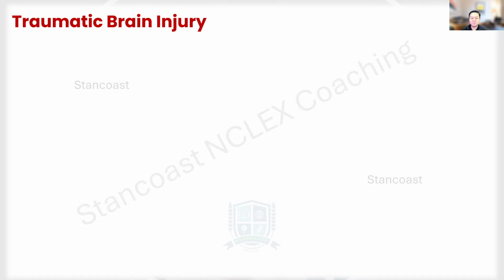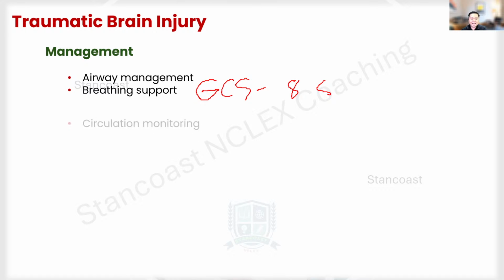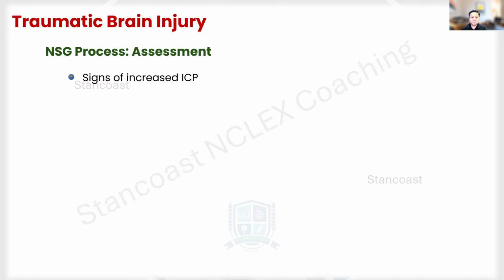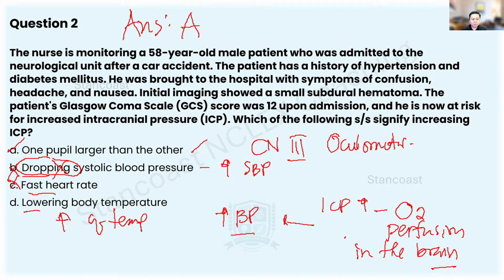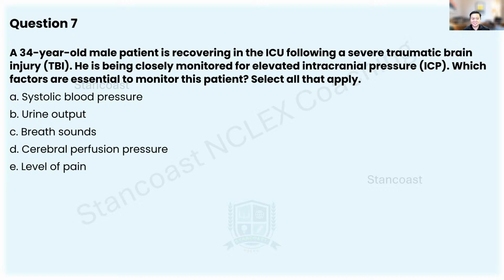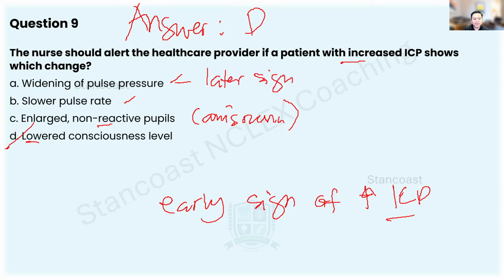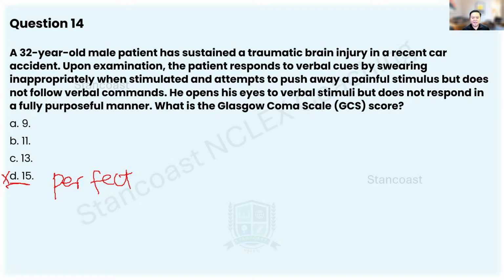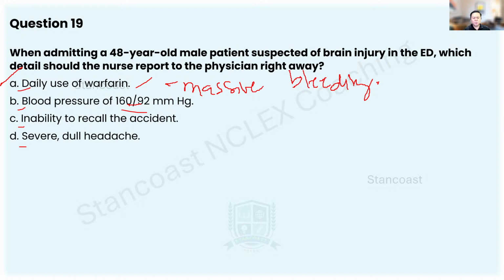Day 59 | Traumatic Brain Injury + ICP Monitoring NCLEX Questions | 90 Days NCLEX Review Program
Welcome to Day 59 of our 90 Days NCLEX Review Program! Today, we focus on Traumatic Brain Injury (TBI) and Intracranial Pressure (ICP) Monitoring, essential topics for your NCLEX exam preparation.

📚 What You'll Learn:

Key concepts of Traumatic Brain Injury (TBI)
ICP Monitoring techniques and implications
Practice NCLEX questions related to TBI and ICP
💡 Why This Matters:
Understanding TBI and ICP is crucial for providing effective care in critical situations. This video will help you master these concepts and improve your confidence for the NCLEX exam.

📝 Get Involved:

Comment your answers to the practice questions below.

Good luck with your studies, and let's ace the NCLEX together! 🌟